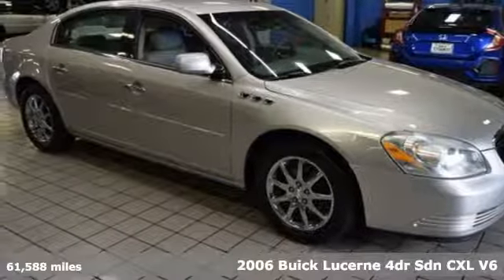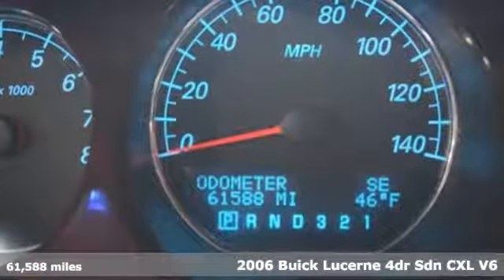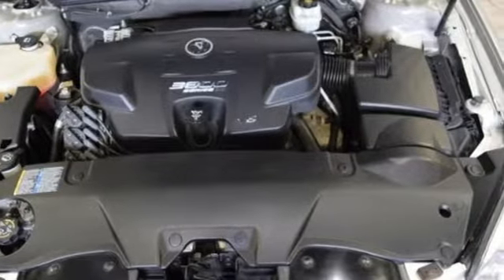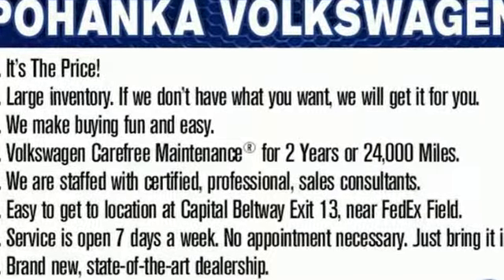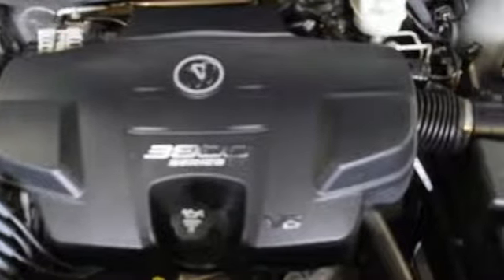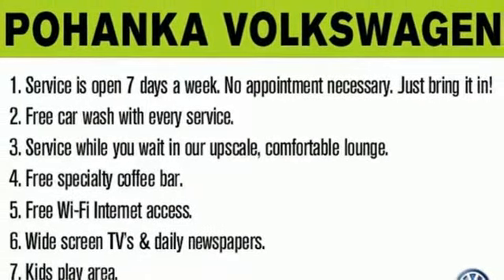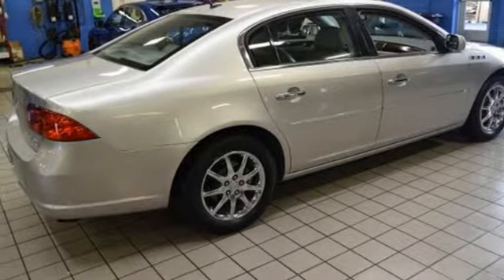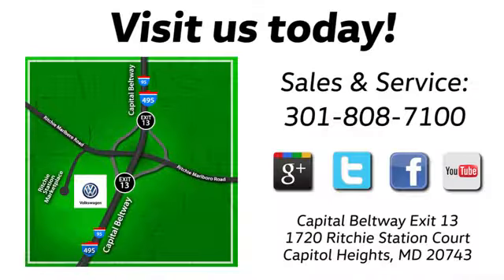Used 2006 Buick Lucerne Capitol Heights, MD V1571 - SOLD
Year: 2006
Make: Buick
Model: Lucerne
Trim: CXL
Engine: 3.8L V6 SFI
Transmission: 4-Speed Automatic Electronic Enhanced
Color: Silver
Interior: Titanium
Mileage: 61588
Stock #: V1571
VIN: 1G4HD57286U144646
Platinum Metallic 2006 Buick Lucerne CXL FWD 4-Speed Automatic Electronic Enhanced 3.8L V6 SFI Titanium Leather.brbrWe welcome you come meet the all new King of the Beltway Pohanka Volkswagen of Ritchie Station at Beltway Exit 13. We appreciate you taking the time to browse our new car inventory If you have any questions about this vehicle or any other please do not hesitate to contact our Staff.

Address:
1720 Ritchie Station Court